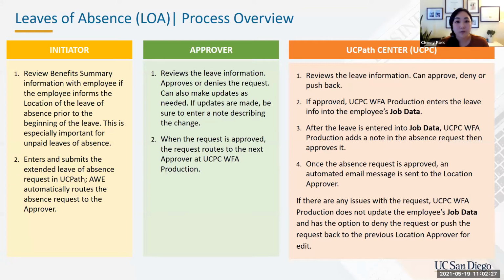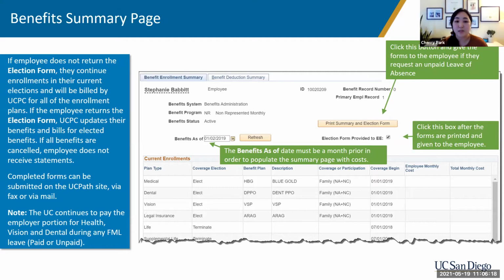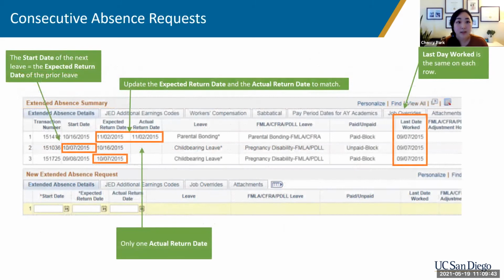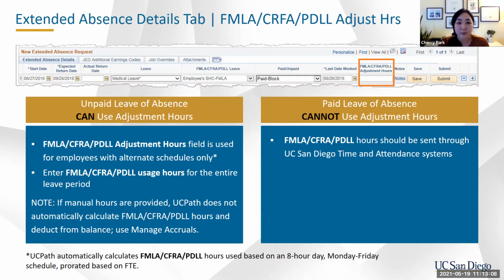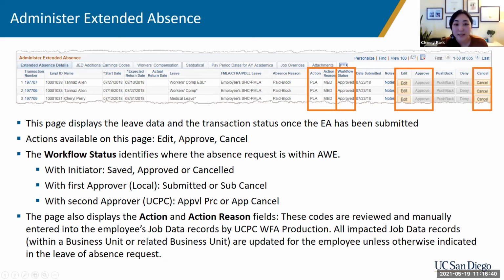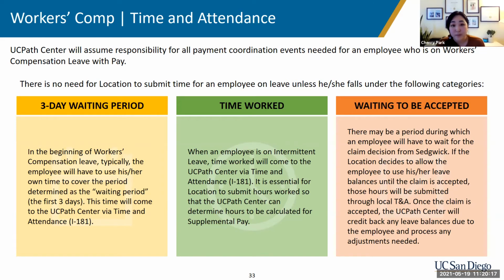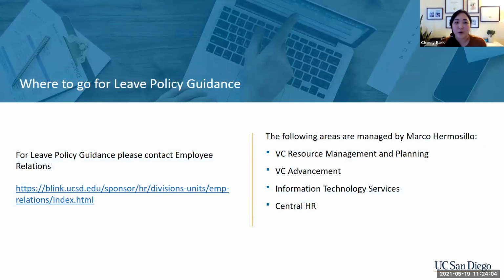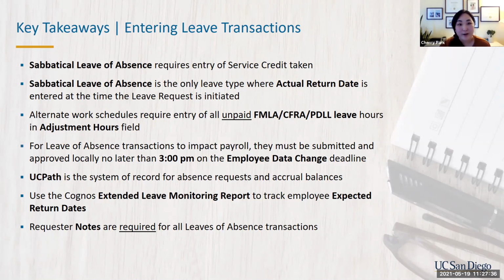UCPath Topic Based Zoom | Entering Leave Transactions